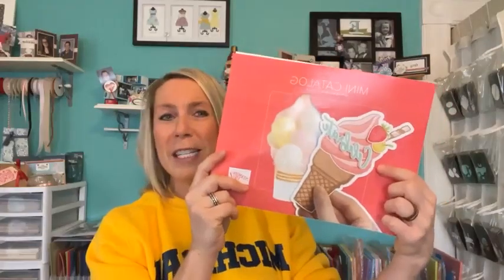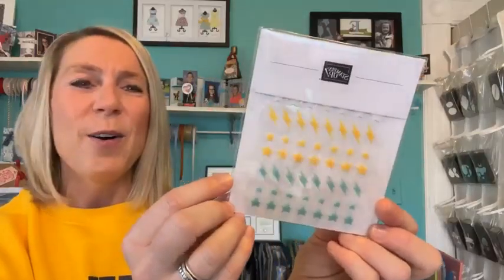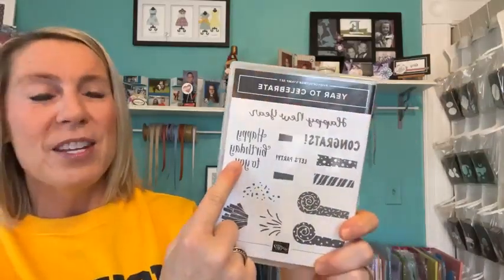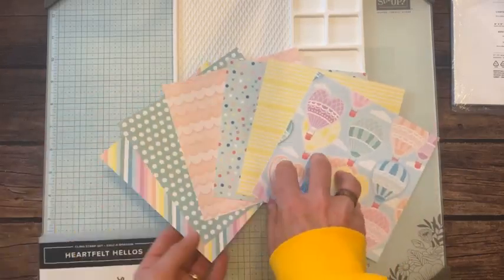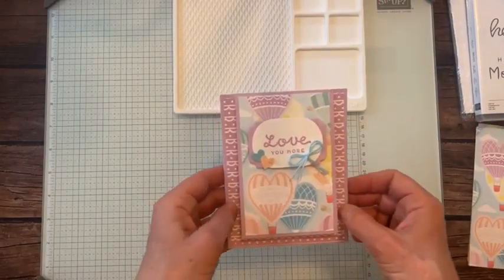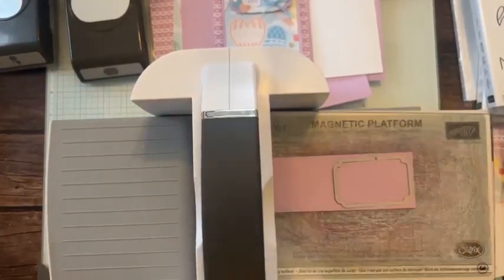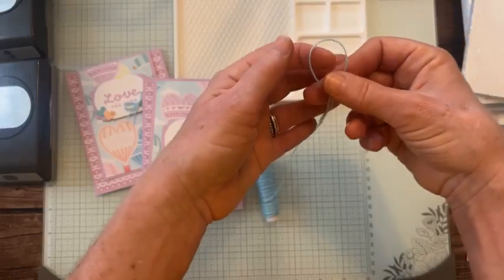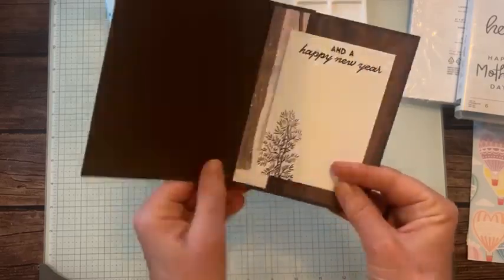THE HEARTFELT HELLOS STAMP SET & LIGHER THAN AIR DSP TODAY ON FB LIVE – January 5, 2024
This is a recording of my Facebook Live demo (or, as we like to call it. Frillici Friday!!) on January 5, 2024.

This week, I demo'd 2 fun projects featuring the Heartfelt Hellos Sale-a-Bration Stamp Set & Lighter than Air Designer Series Paper (and. gave you lots of other great info, too)!

You can get all of the product details, dimensions and item codes

and... we drew for the WINNERS OF THE YEAR TO CELEBRATE STAMP SET & ADHESIVE-BACKED LIGHTING & STARS!! Wow!!! What a great day!!

AS A THANK YOU FOR EVERY ORDER OVER $50 (make sure to use host code HTWVGQR9), you receive the projects I demo’d today and a CHANCE TO WIN the Painted Lavender Stamp Set!!

Interested in joining my team?    ***Why pay full price when you can get a discount on all your future purchases from Stampin' Up! once you purchase the $99 starter kit!   Pick $125 and get the Stampin' Glass Mat Studio OR an additional $30 in Free Product now thru February 29!!

xoxo, Amy